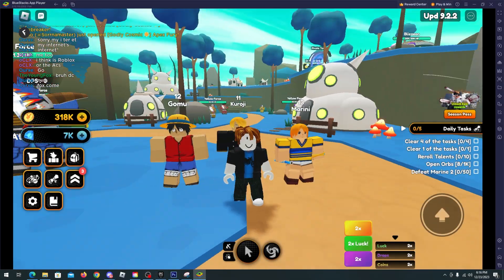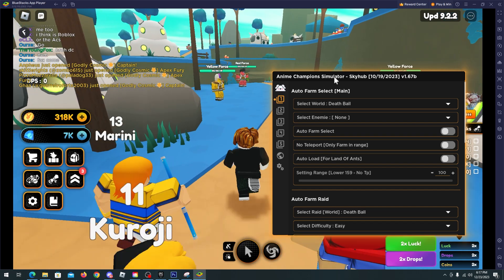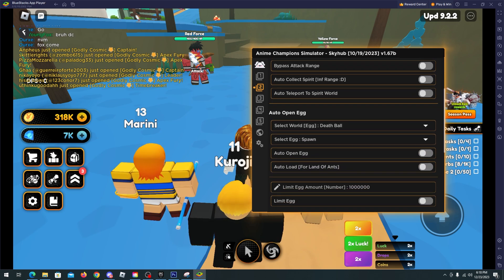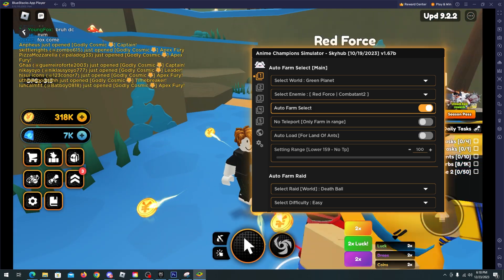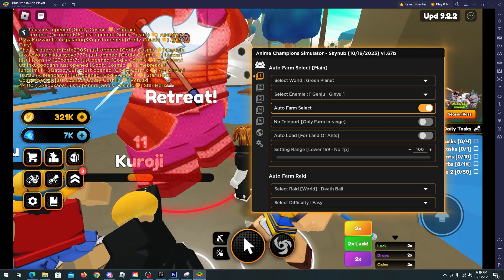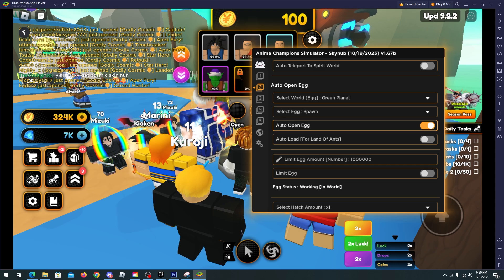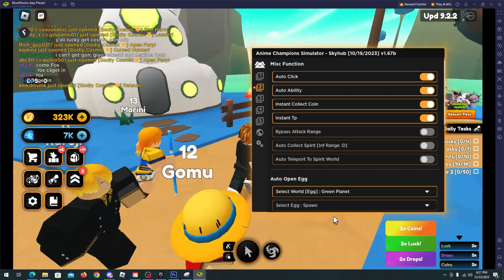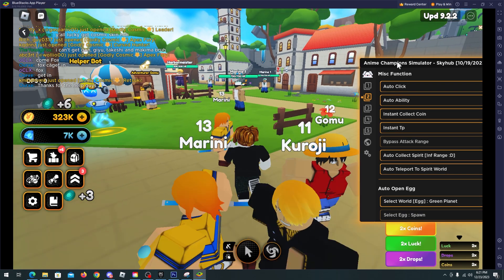[MOBILE] ANIME CHAMPIONS SIMULATOR SCRIPT | AUTOFARM, AUTORAID, AUTOTOWER, XMAS | PASTEBIN 2023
👁 Credits to: SkyHub
‒‒‒‒‒‒‒‒‒‒‒‒‒‒‒‒‒‒‒‒‒[✅ REVIEW ✅]‒‒‒‒‒‒‒‒‒‒‒‒‒‒‒‒‒‒‒‒‒
Hello, and welcome back, in this video I will showcase a new script for Anime Champions Simulator, this script is going to get an update very soon, the developers are getting ready some big update, but at the moment you can see that many of the features are working like the autofarm, autoraid, autotower, many auto things that are very useful for this game. Are you ready to use the best script this game has?

‒‒‒‒‒‒‒‒‒‒‒‒‒‒‒‒‒‒‒‒‒[💬 Related topics 💬]‒‒‒‒‒‒‒‒‒‒‒‒‒‒‒‒‒‒‒‒‒
We can see that the related topics of this videos are:
- anime champions simulator script mobile
- anime champions simulator script skyhub hub
- anime champions simulator script christmas
- anime champions simulator script autofarm
- anime champions simulator autoraid
- anime champions simulator script instakill

♪ Bread (Prod. by Lukrembo)